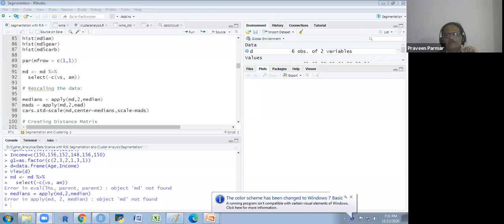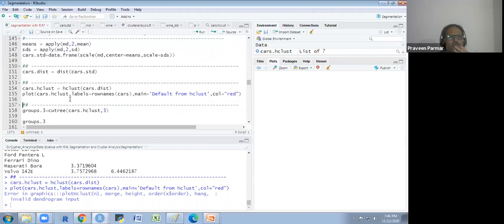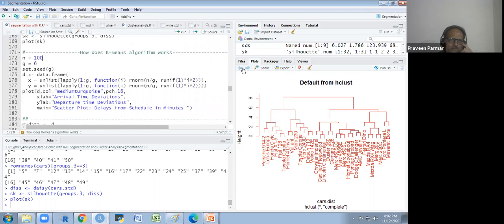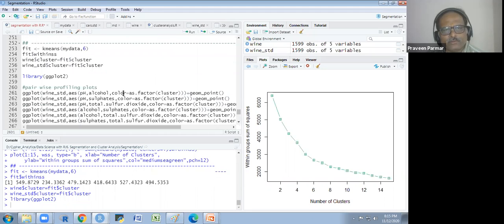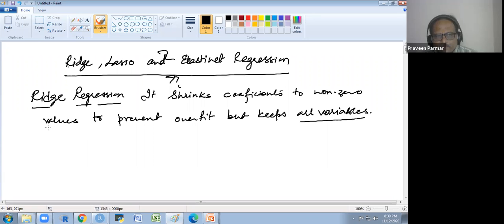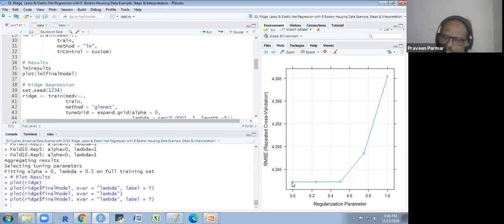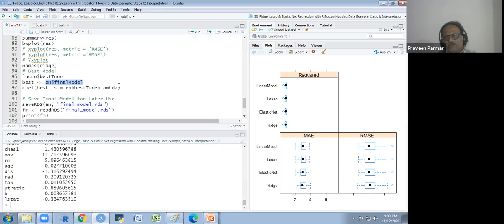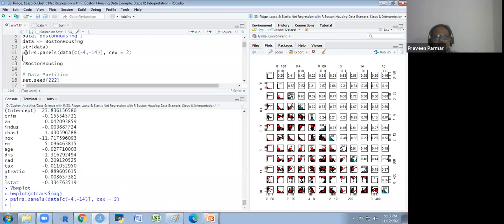R3 - R Advance#1: Regularizations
This video covers Ridge, Lasso and ElasticNet Regression